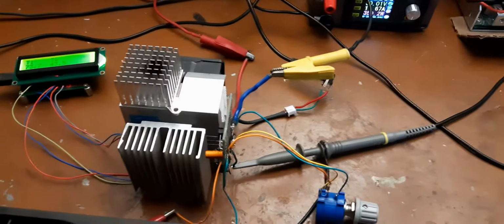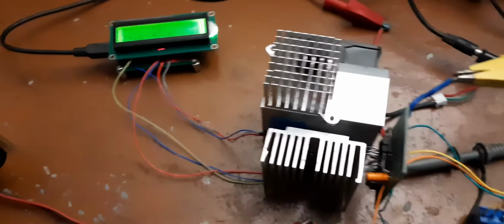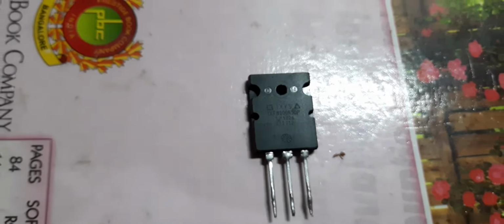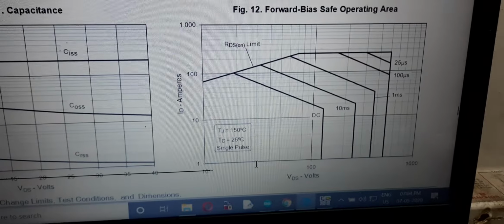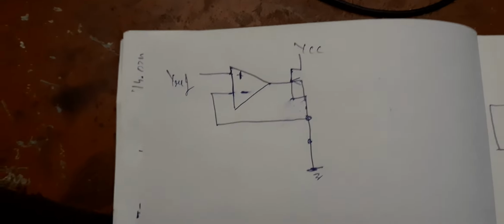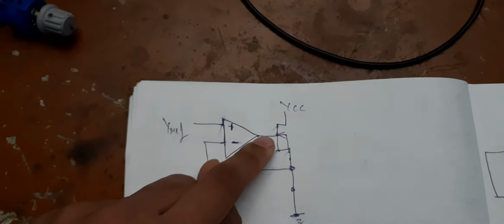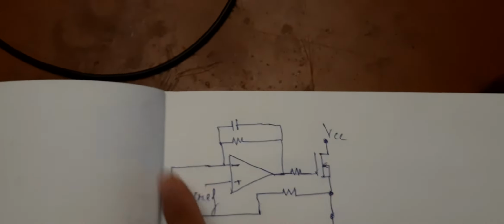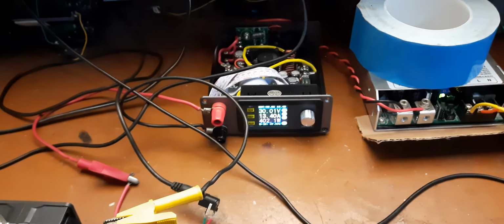400w dc electronic load ( single mosfet)